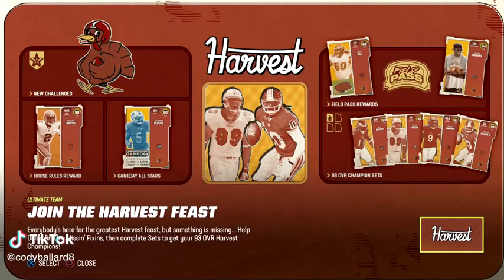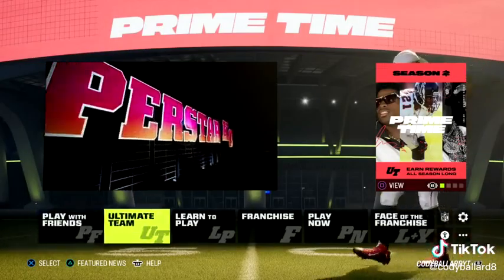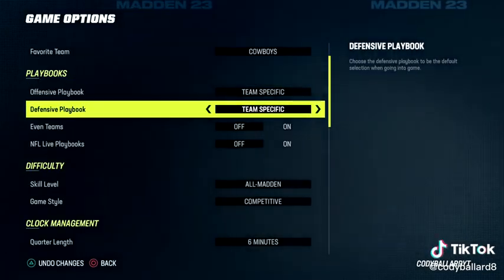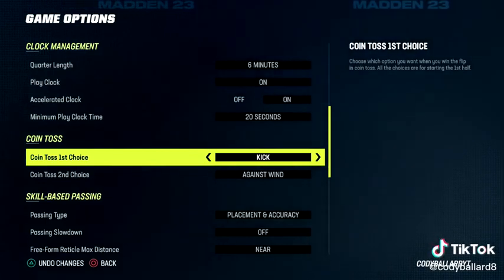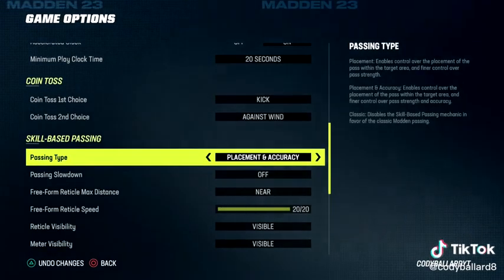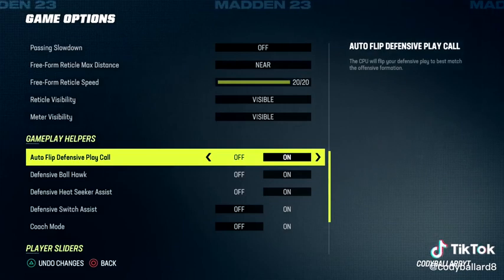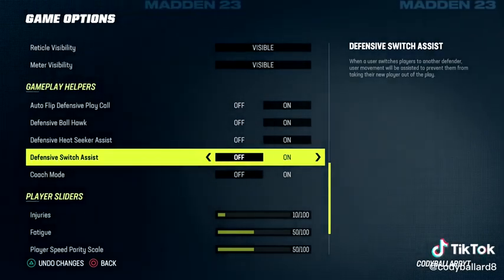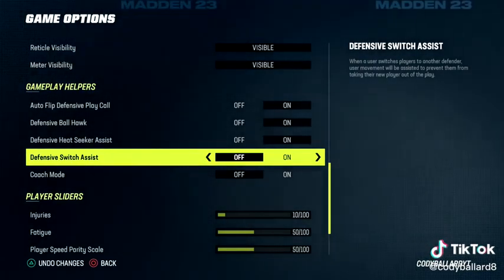The BEST Settings You Can Use In Madden 23